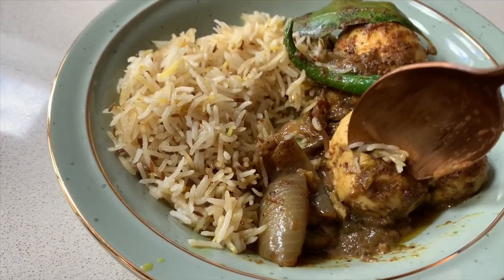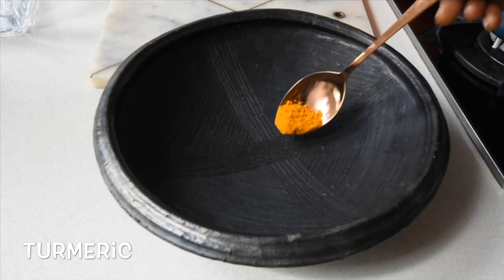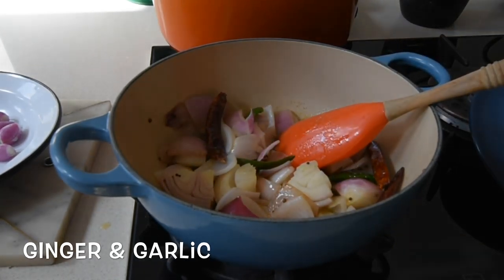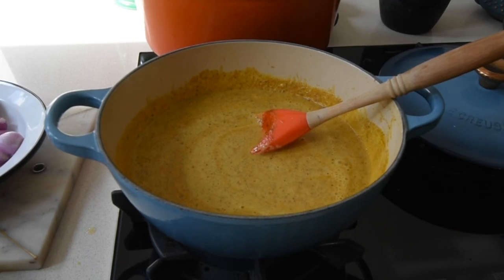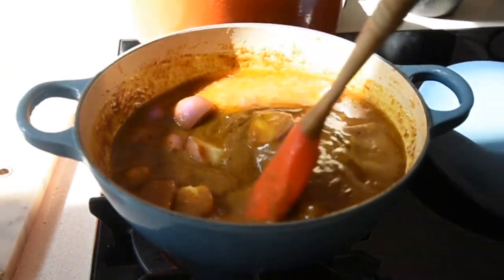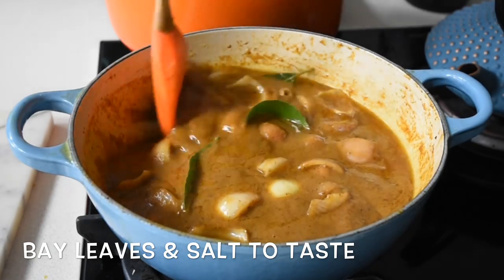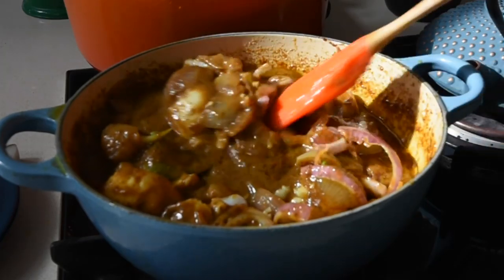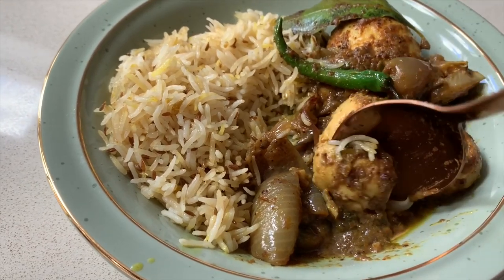The Tastiest stew EVER without TOMATOES ✔️ ONION CURRY SAUCE ✔️ Ndudu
The Tastiest stew ever WITHOUT TOMATOES ✔️ ONION CURRY SAUCE ✔️ Ndudu by Fafa

Hello gorgeous folks!

I couldn’t wait to share this Stew without Tomatoes recipe with you. It’s absolutely incredible. All natural flavours with the most basic of ingredients.

Happy Sunday folks!
I’m off to watch Erykah Badu. Enjoy this video ❤️❤️❤️

Full recipe including the list of ingredients and measurements are available on my blog below 👇🏾